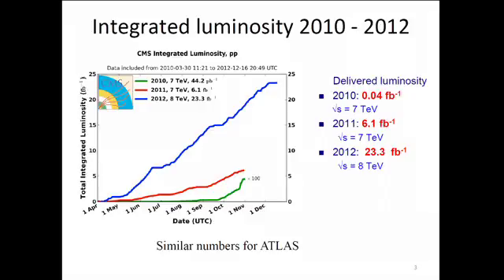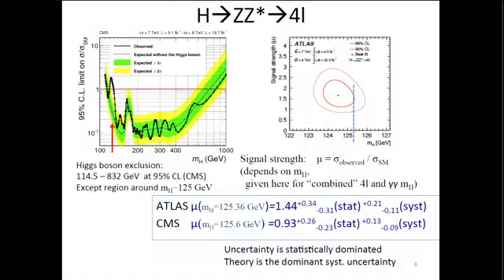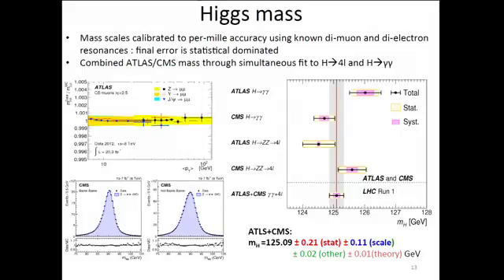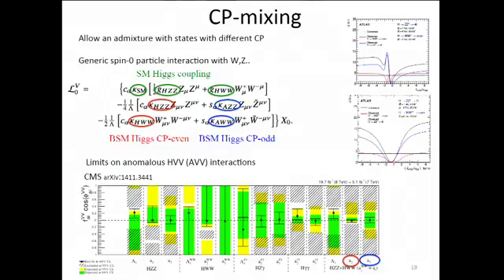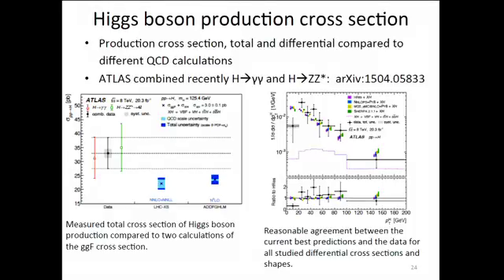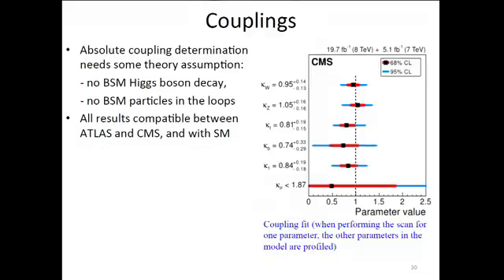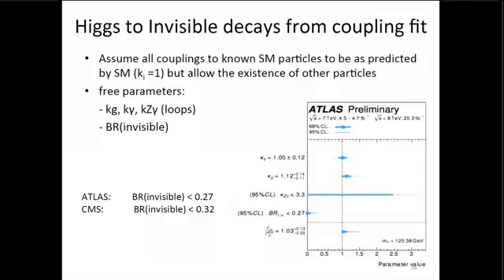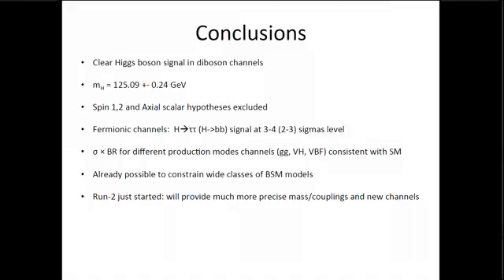M. Corradi - Overview of Higgs results at LHC